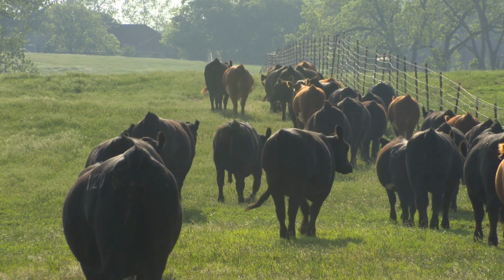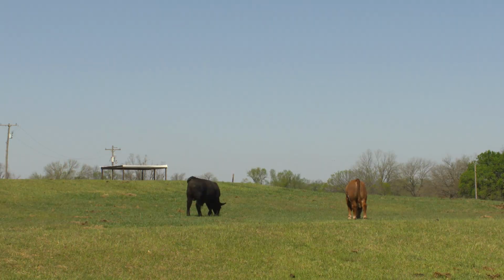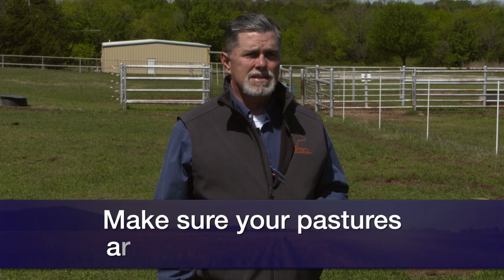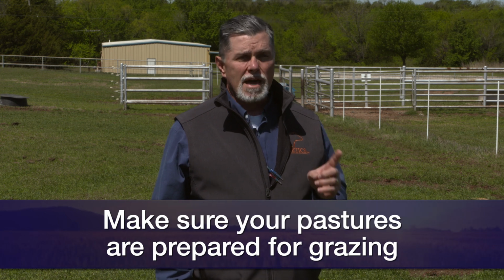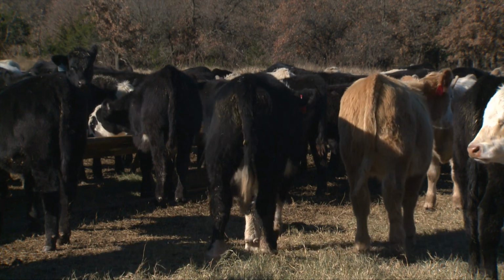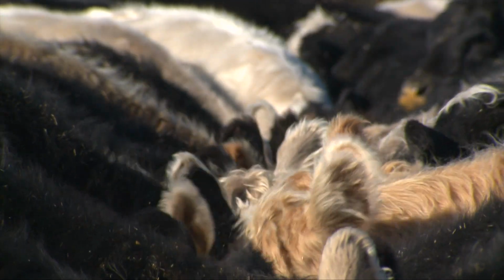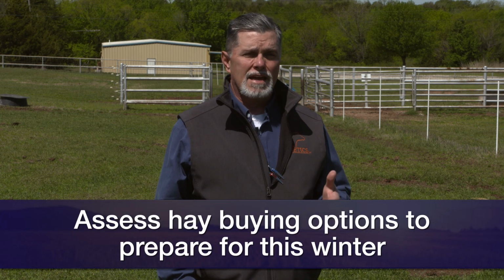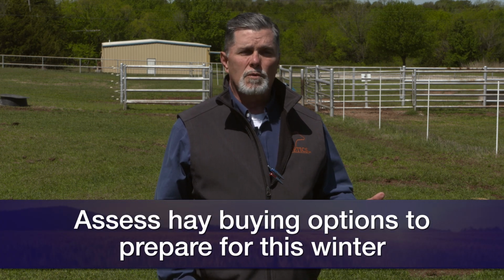Cow-Calf Corner - May 6, 2023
Mark Johnson, OSU Extension beef cattle breeding specialist, goes over his spring checklist for cattle producers.